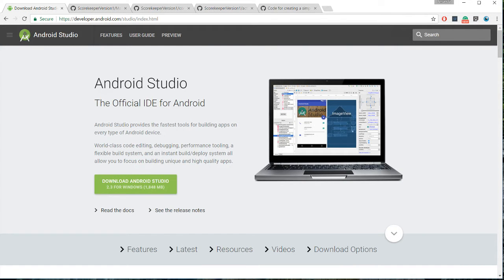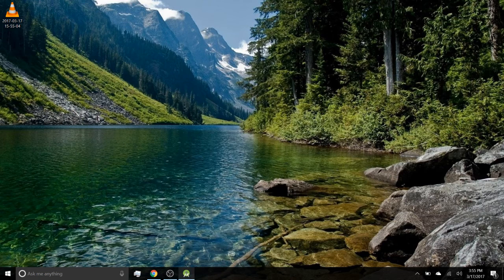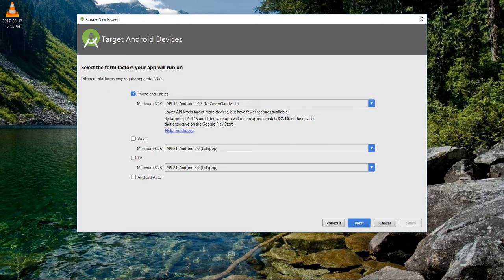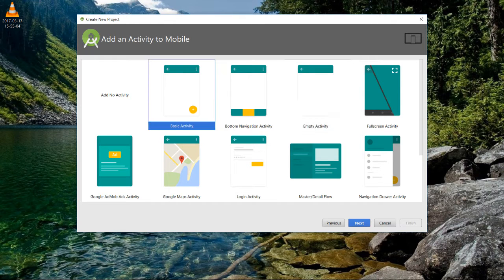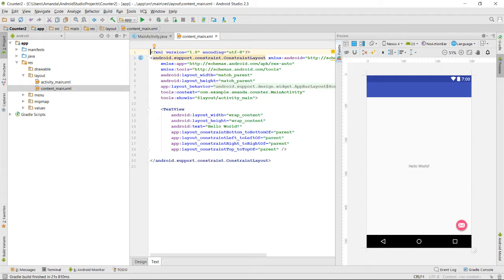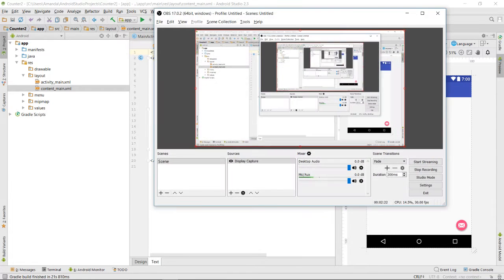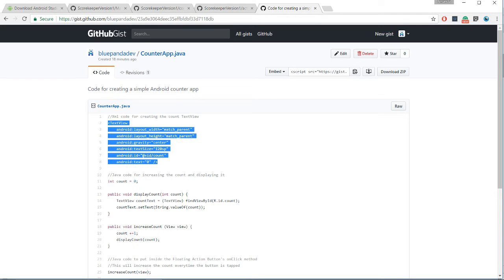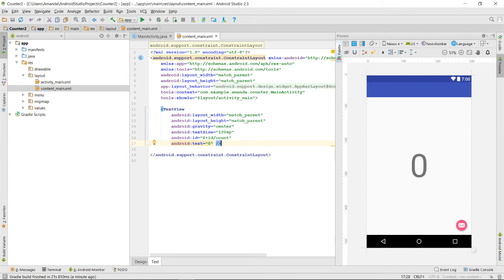Bloopers: Making an Android Counter App (unedited first take)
This is the unedited first take of counter app tutorial video. There are long pauses because I didn't write out what I wanted to say before hand and I was trying to figure out as I went along. I don't recommend ad-libbing videos like this. It made for a lot of editing later.